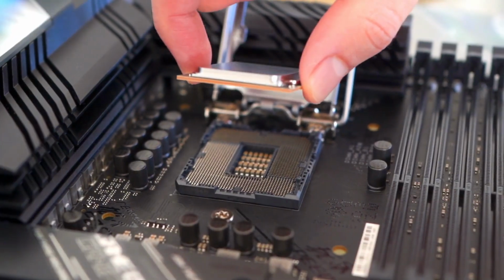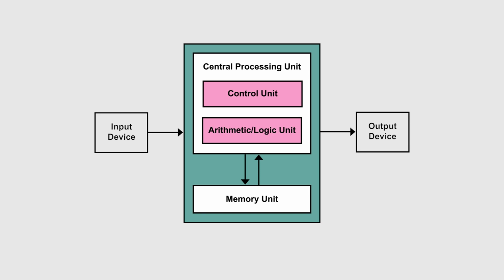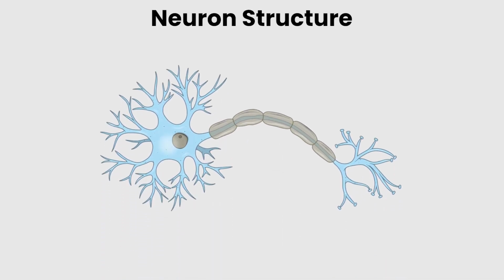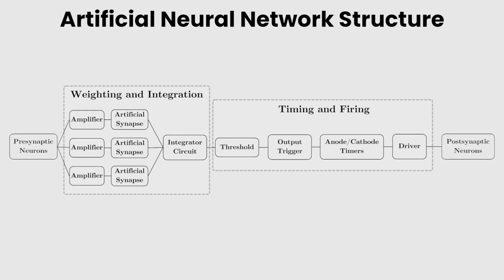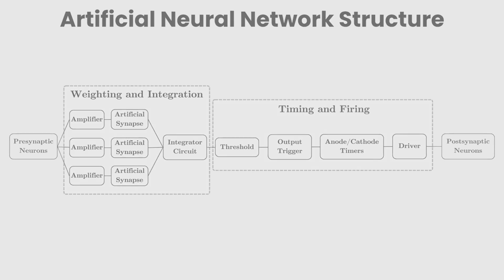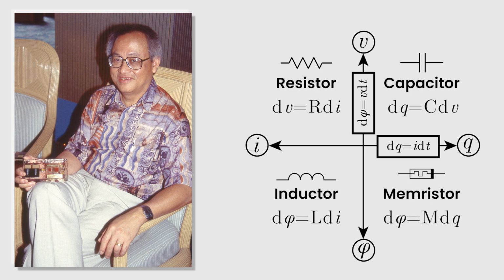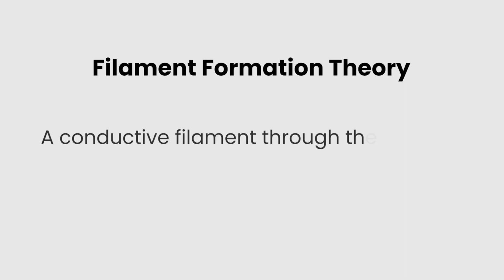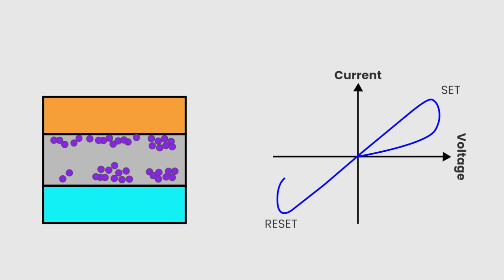proMEFT: Adaptative Neural Networks based on Metal-Insulator-Metal Nanostructures (Memristors)